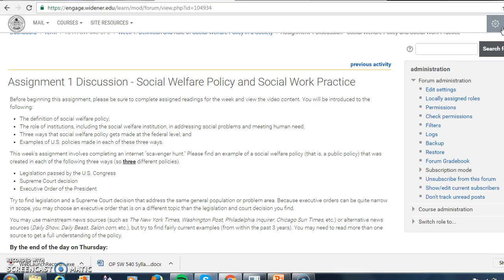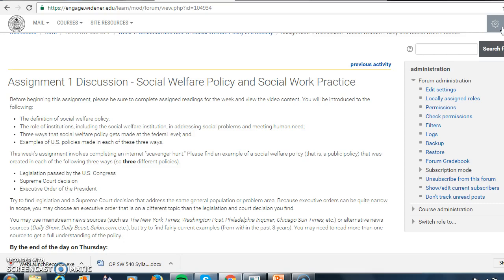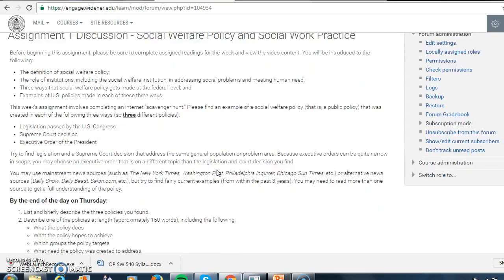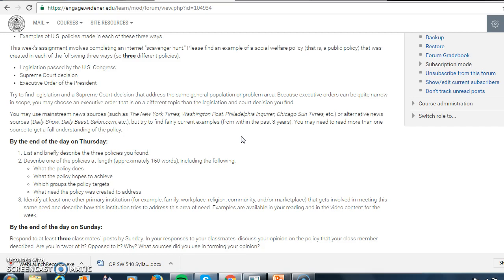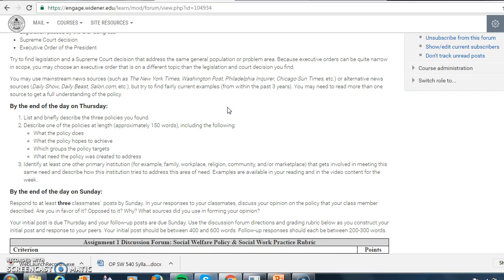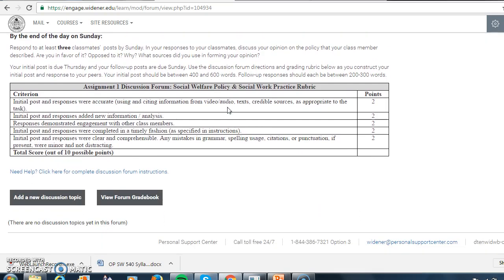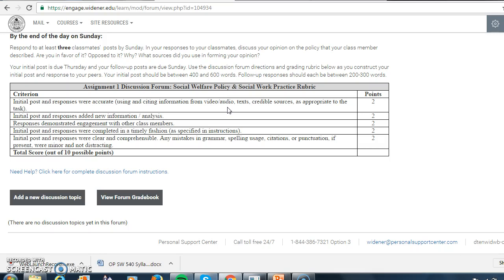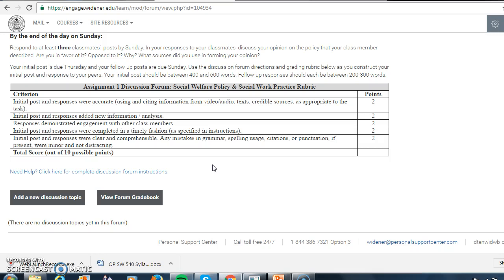SW540- Week 1 Discussion Overview